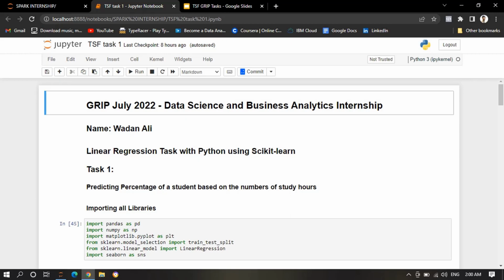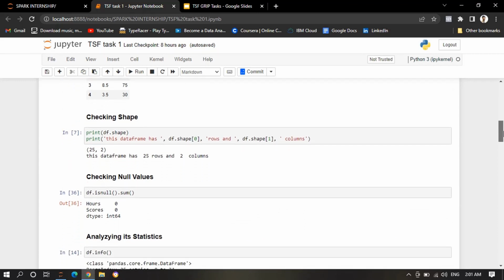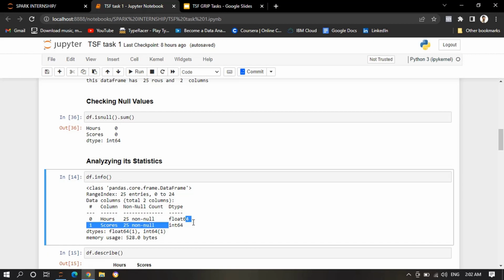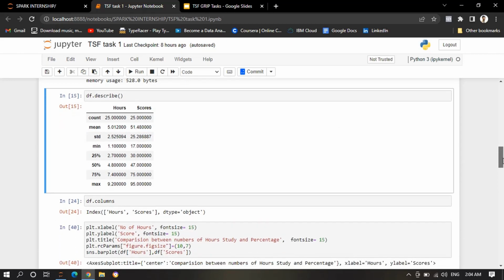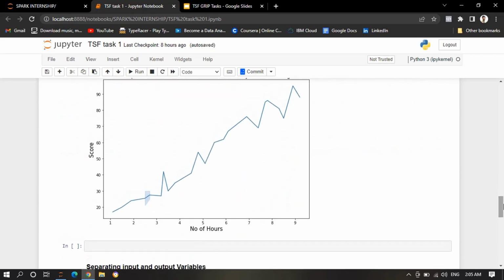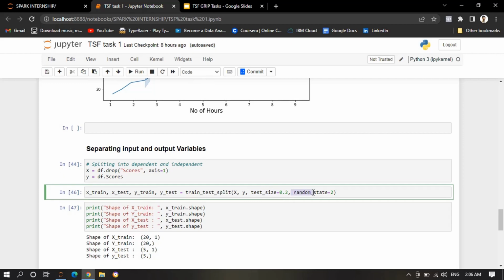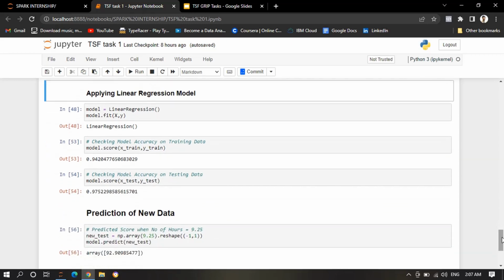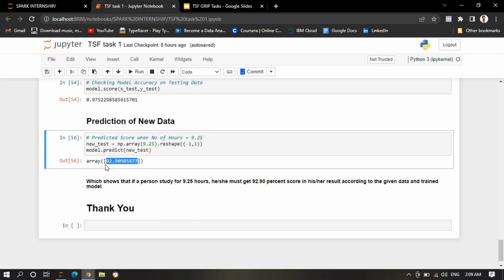Predict Percentage of a student based on the numbers of study hours || Spark Task 1 || Data Science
Linear Regression task to Predict Percentage of a student based on the numbers of study hours || Spark Task 1 || Data Science and Business Analytics Internship

In this video, I have explained the first task of Data Science and business Analytics internship offered by The Spark Foundation that is the session of July 2022. In this first task, a dataset is given that contain two columns named Hours and Scores that Describes the student details about his relationship between the number of study hours and its percentage result or score. so we have  trained a machine learning model for it and trained it on a given dataset and got the accuracy above 90%.
We have used Python and Sckit-Learn for our processing and programming.
@Wadan Ali
Wadan Ali